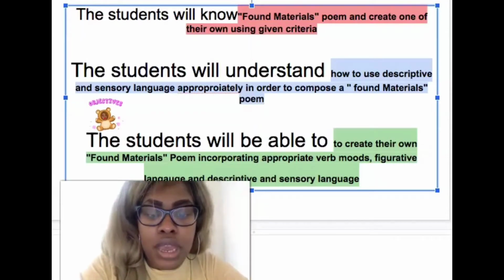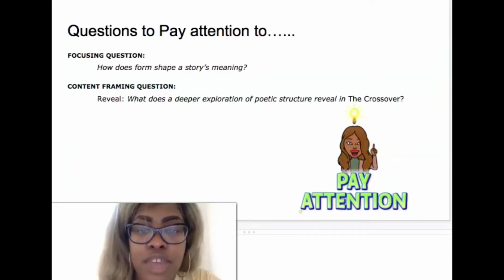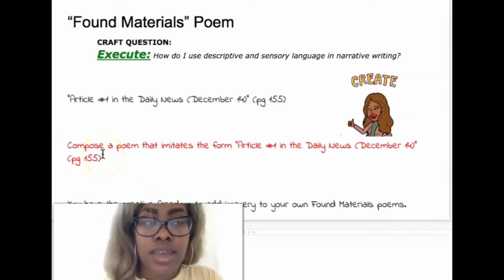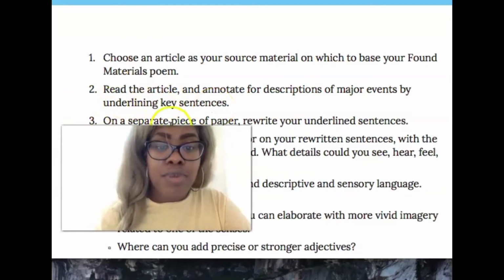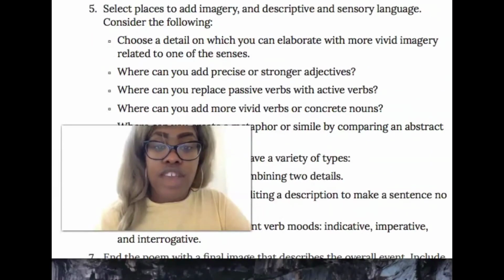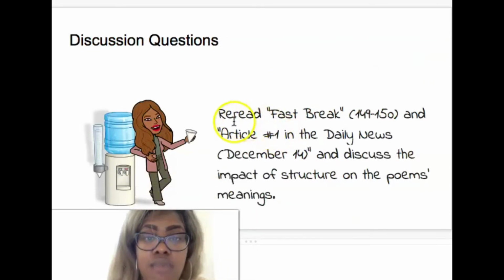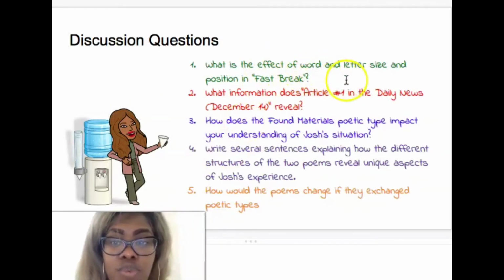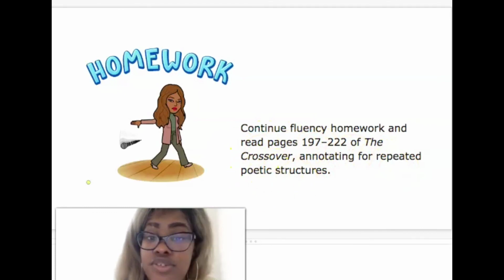Module 1 Lesson 10